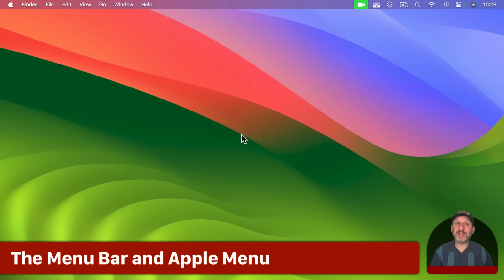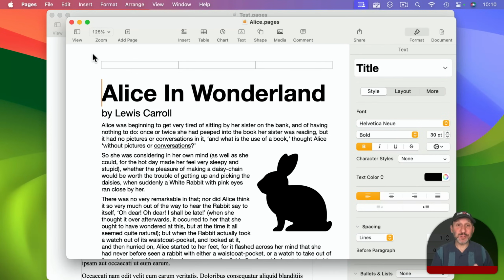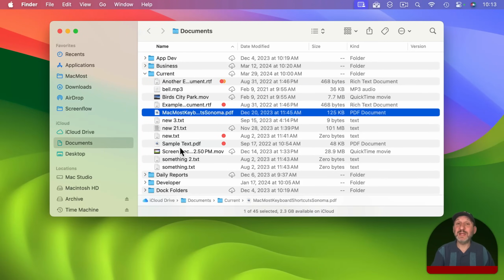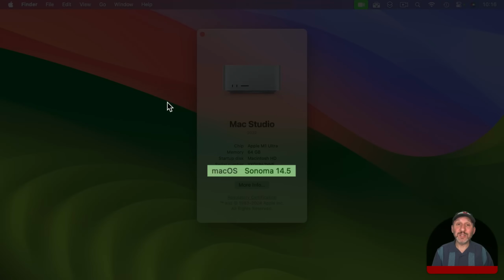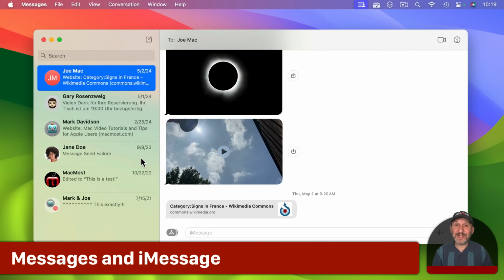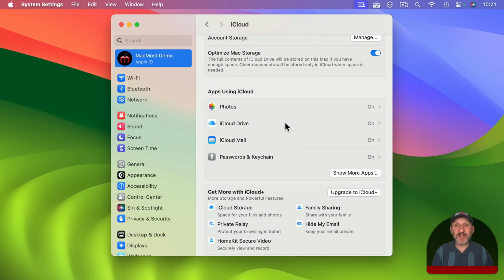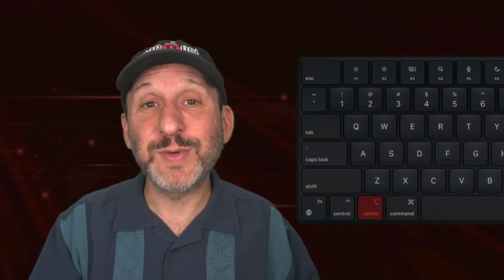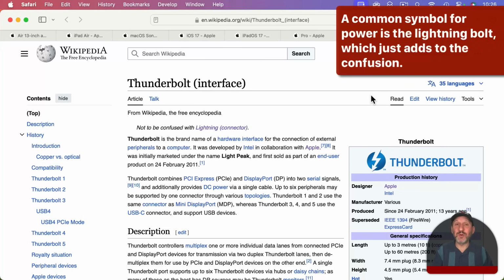Learn To Talk About Your Mac by Knowing the Right Technical Terms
When talking about your Mac and other Apple products it is often important to use the right terms in order to communicate and get help or discuss ideas. Learn the different between the pointer and cursor, battery life and longevity, memory and storage. Learn how to correctly identify which Mac you have and which version of the operating system it is using.

00:00 Intro
00:39 The Mac Task Bar?
01:04 The Menu Bar and Apple Menu
01:26 The Dock and App Switcher
01:58 Control Center and Notification Center
02:22 Pointer and Cursor
02:57 Selection and Highlight
03:51 Mac Model Names
04:47 macOS Version vs Mac Model
05:27 macOS, iOS, iPadOS, OS X
06:02 iPhoto, iTunes, iWork
06:53 Messages and iMessage
07:36 iCloud and iCloud Drive
08:18 Keyboard Modifier Keys
09:49 Thunderbolt, Lightning, USB
11:38 Memory and Storage
13:12 Battery "Life"